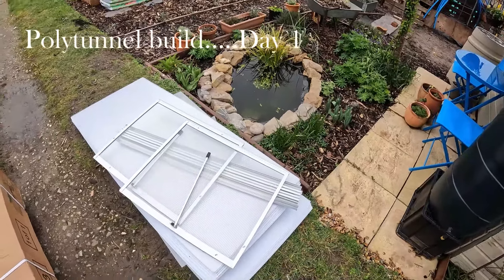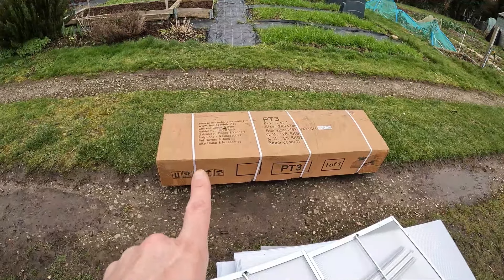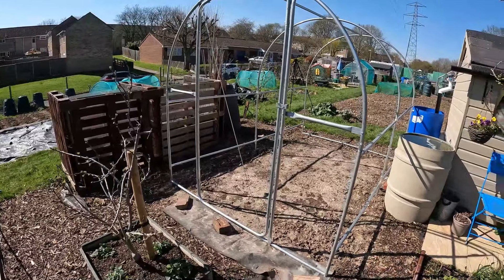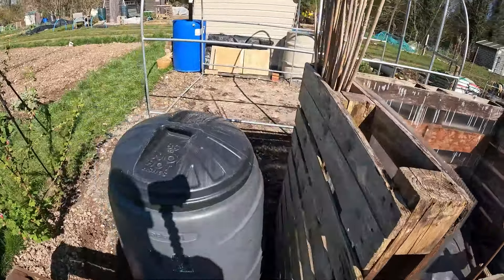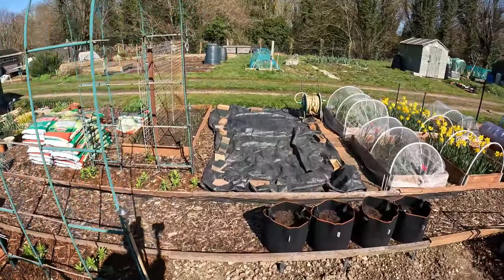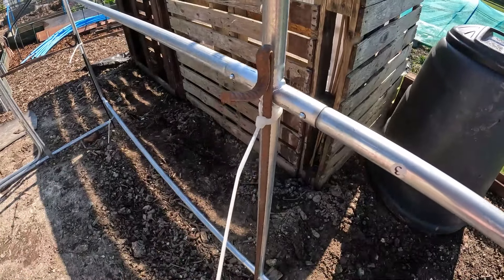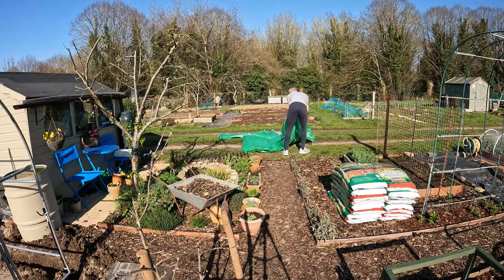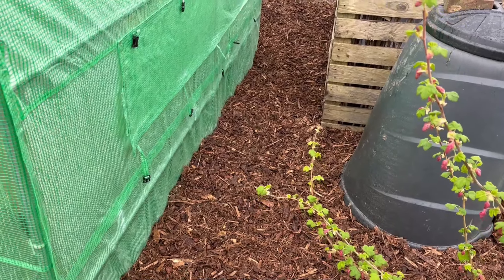I built my Polytunnel built in 2 days.... single handed!!! - New allotment indoor growing space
I am so excited to reveal that the long awaited indoor growing space is up and running!!
After the devastation of the greenhouse catastrophe. the polytunnel build went extremely smoothly considering some of the weather conditions.
You see me build the frame and level and stake it down to protect from the strong winds we can get on my allotment site.
Off camera, I had to move the compost bays earlier than expected to give me extra room for the polytunnel build. look out for a separate SHORT coming soon!!!
The cover went on single handed. and I am so proud of myself. just the inside to make nice and its all systems go for my INDOOR growing set up!